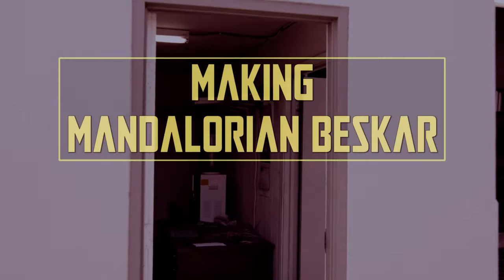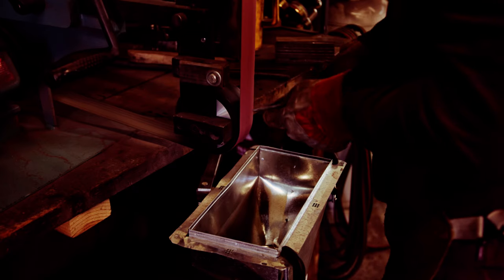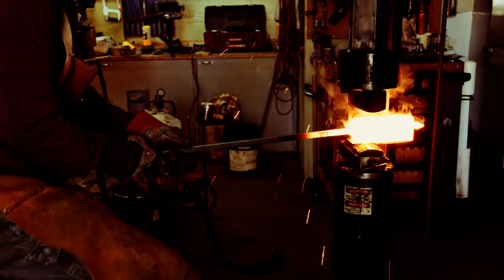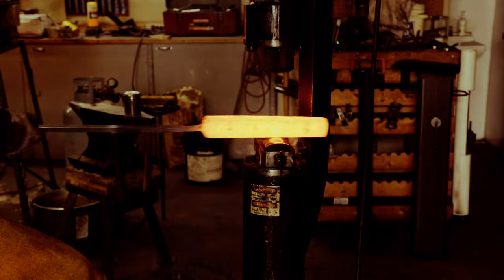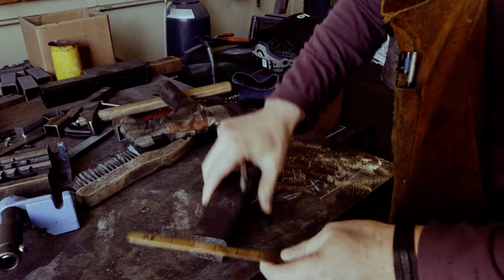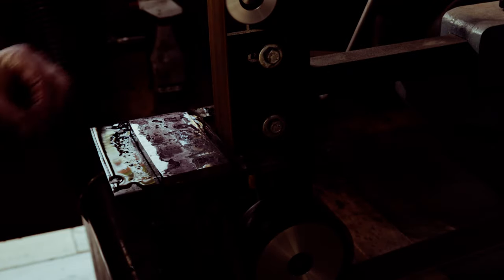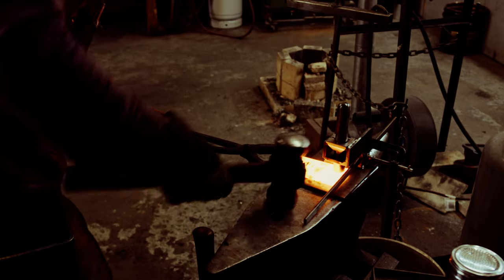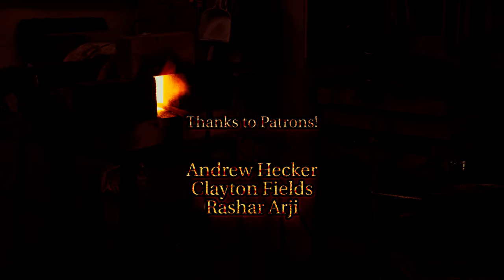Making Mandalorian Beskar Steel/Ingot (Giveaway for Subscribers)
To change it up a little for 2021, I made a Mandalorian Beskar ingot using pattern welding techniques. As you know from the Mandalorian show, Mandalorian Beskar Steel is the super strong material from which the Mandalorian Armor is made. While such material  may not exist in the real world, the pictures we see in the show look similar to pattern-welded steel. If you are new here, the techniques I am using to make the ingot, e.g. forge welding to create patterns, are the same as I use to make Viking-age inspired swords, knives and spears.

The ingot of beskar is roughly 5in x 2.5in x 1.4in and is imprinted with the Galactic Empire crest/sigil by the hot stamp I am showing in the video. The back side features two grooves that I cut on a milling machine.

There is a giveaway of this ingot for subscribers of my channel.

Beskar for Charity: For at least a $2000 dollar donation to Second Harvest, I will make a Mandalorian Beskar ingot on demand.

Andrew Hecker
Clayton Fields
Debora Richards
Lucas Gourbeyre
Nils Anderssen
Rashar Arji
Ryan Hobbs
Wayne Agostino